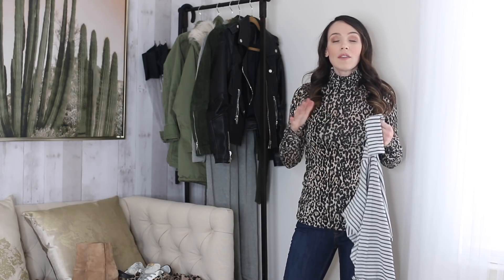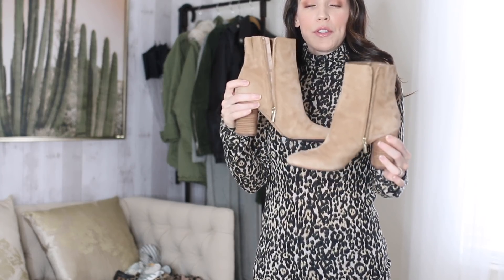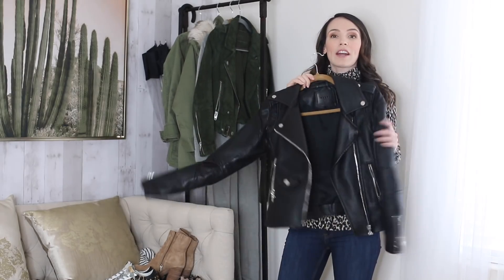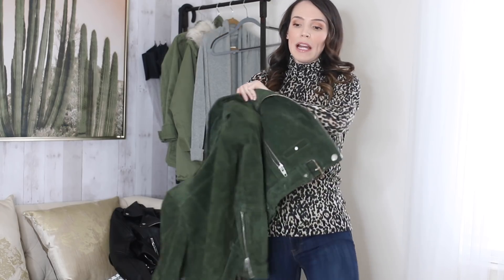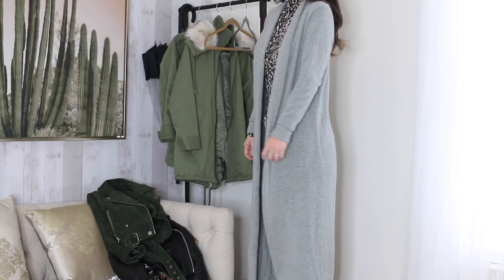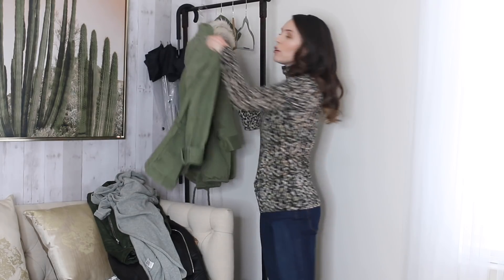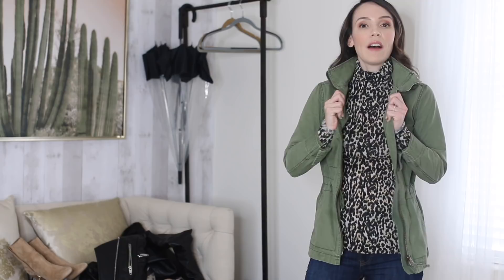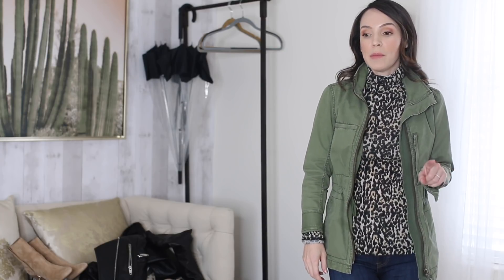MY FAVORITE WINTER CLOTHING TO WEAR INTO SPRING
Sam Edelman Ankle Boots (on sale! - tons of other colors available too!)

Blog post featuring the boots (I bought them this past fall):
Here's a look with similar boots that would be perfect for warmer weather

Golden Goose leopard sneakers (almost all sold out but they may be restocked)

Another post with sneakers - remove the scarf and this is a cute outfit for transitioning to spring

Black faux leather moto jacket (black is sold out but I am pretty sure will come back in stock)

Blog posts featuring this green moto jacket:
(I'm pregnant here but still a great styling idea)

Long cardigan (almost sold out but check back for more sizes)